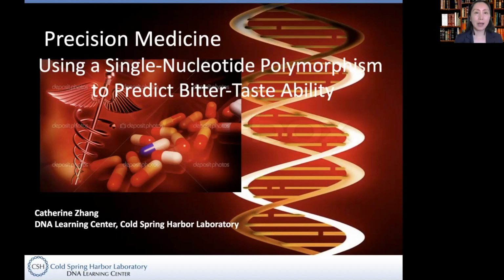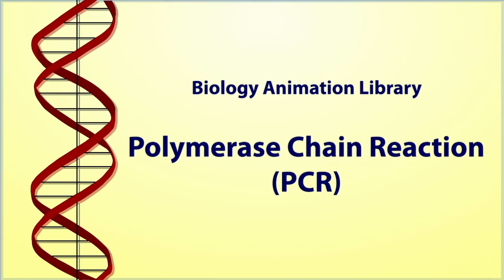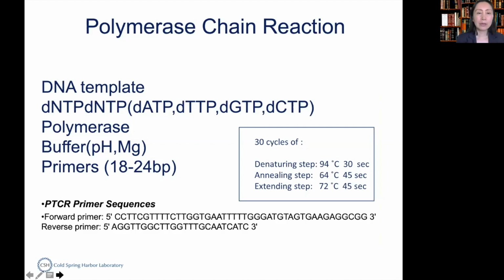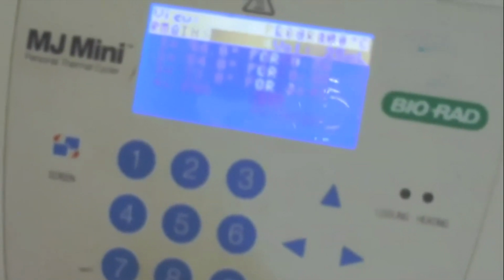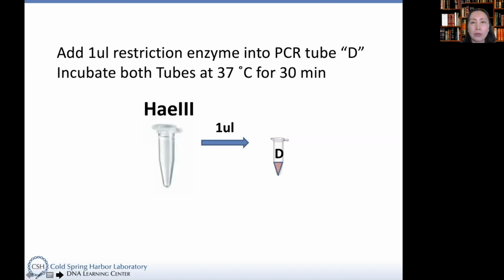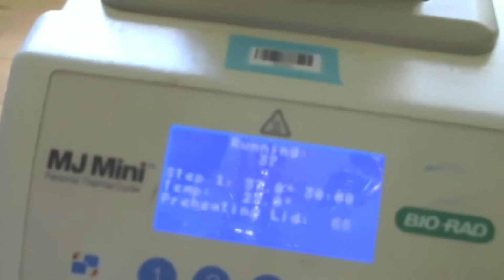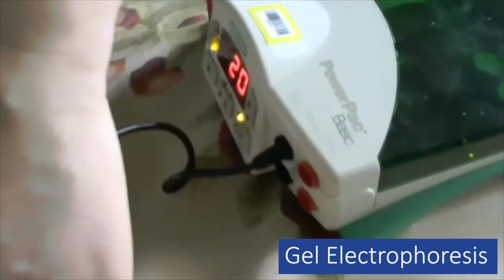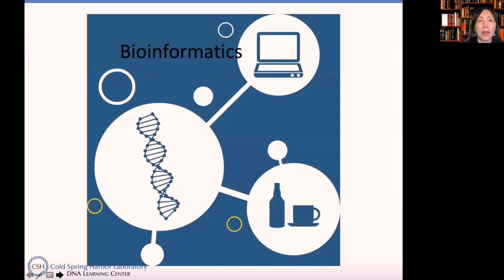Using a Single Nucleotide Polymorphism (SNP) to Predict Bitter Taste Ability, Part II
Phenylthiocarbamide (PTC) is a bitter substance that only certain people can taste. This three-part series will explore the genetics behind a single nucleotide polymorphism (SNP) of the taste receptor, TAS2R38, that affects an individual’s ability to taste PTC. Guided by DNALC instructor Catherine Zhang, you will use the PTC case study to better understand classical Mendelian inheritance, and the use of SNPs in pharmacogenetics to help predict drug responses.

In this DNALC Live session, you will:
• Explore the relationship between genotype and phenotype
• Discover how single-nucleotide polymorphisms can be used to predict drug responses (pharmacogenetics)
• Learn how to predict bitter tasting ability through genotyping
• Observe how to score the bitter tasting ability phenotype with PTC paper
• Learn several experimental and bioinformatics methods in modern biological research

Presenter: Catherine Zhang
Audience: High School , College Students and Educators